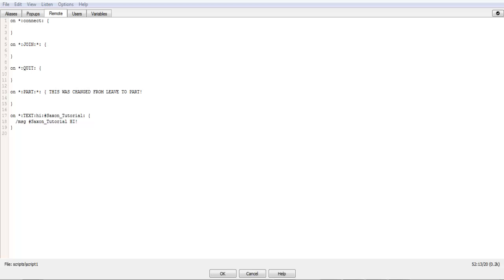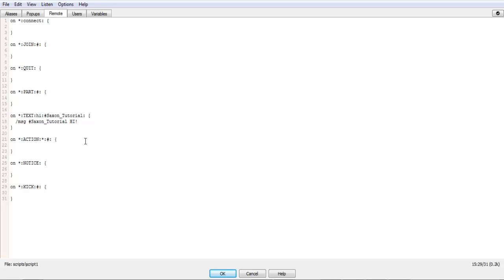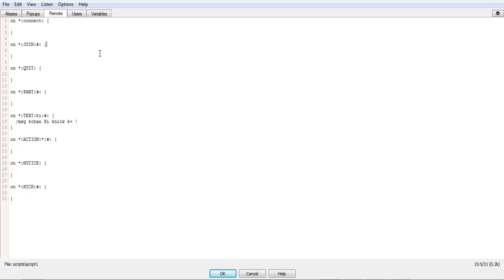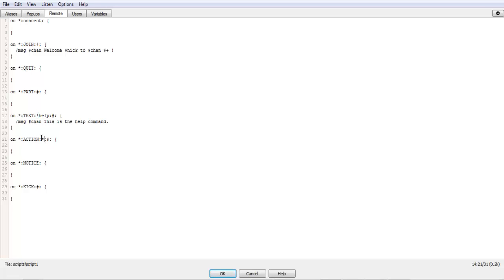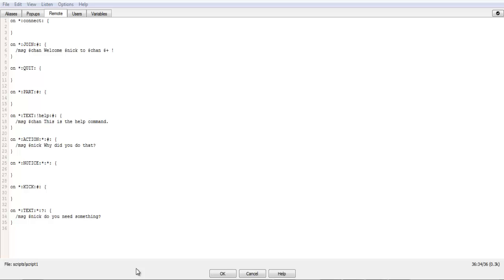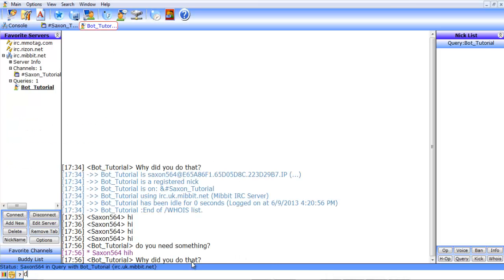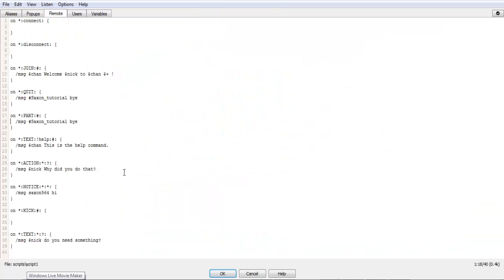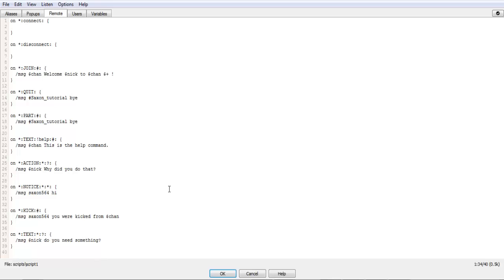IRC Scripting Tutorial EP 2: Making Basic Commands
In this tutorial, we go over how to make basic commands with the triggers.